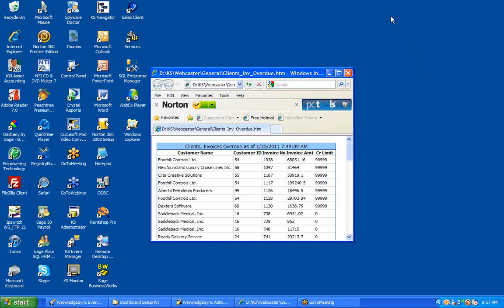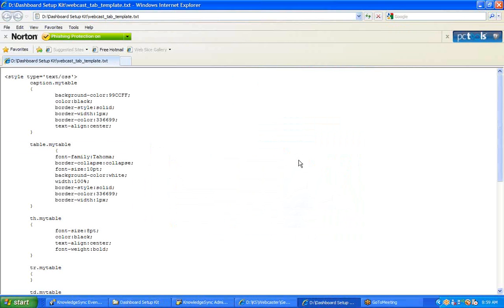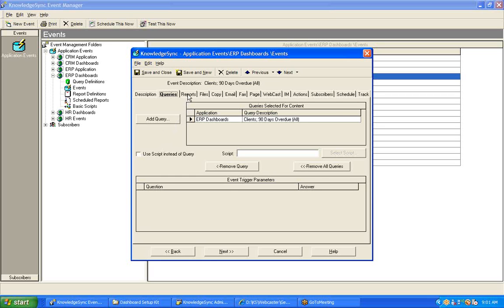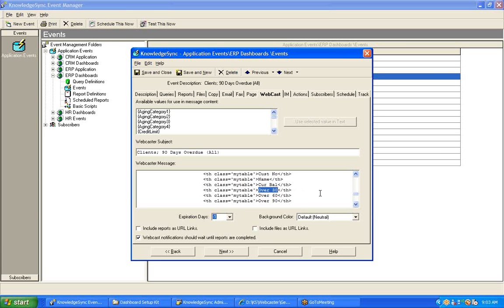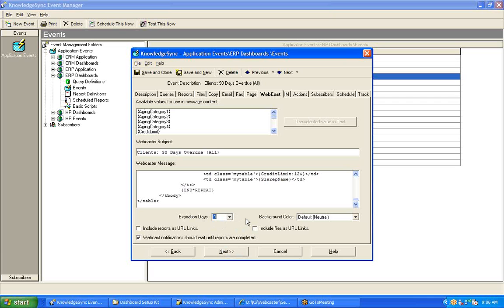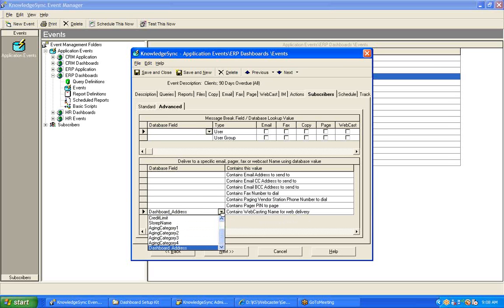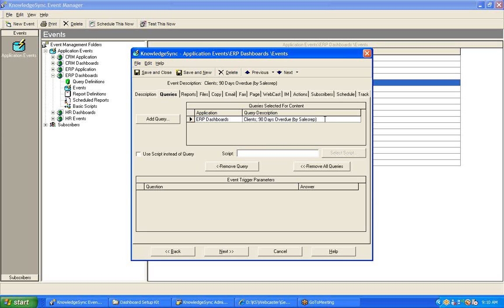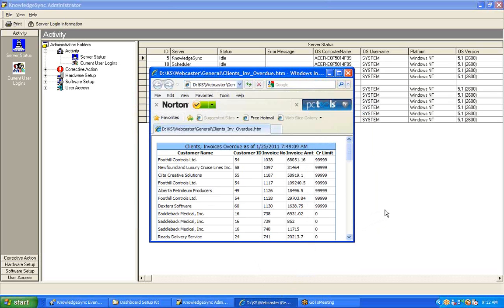KnowledgeSync Training: Event Design: Dashboard Alerts Part 3